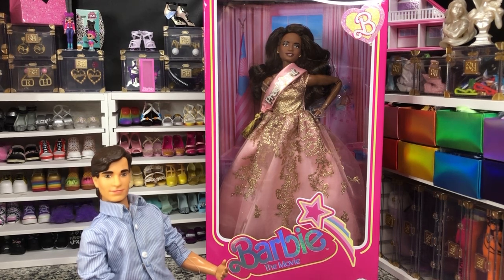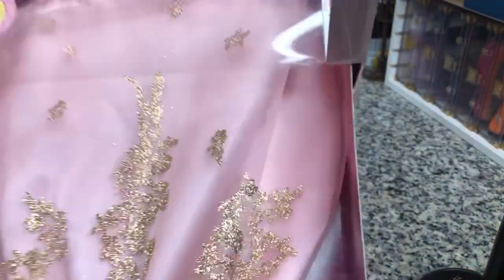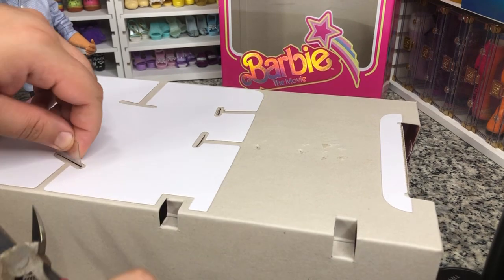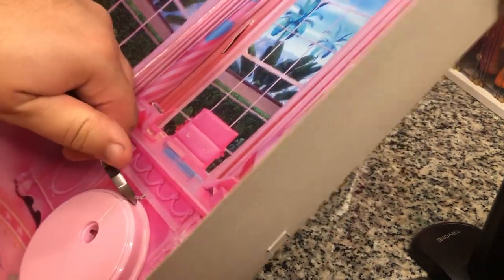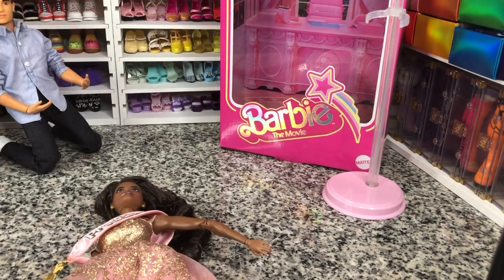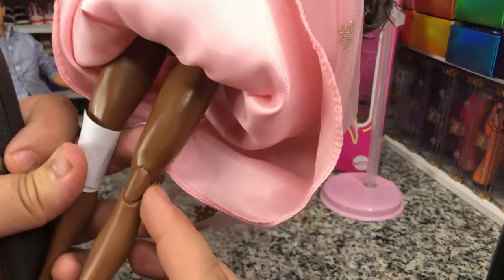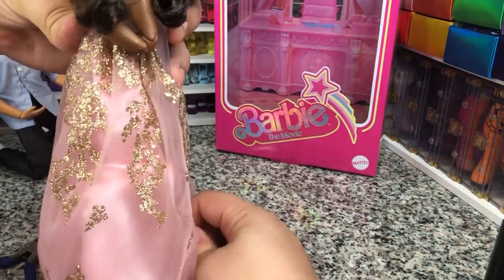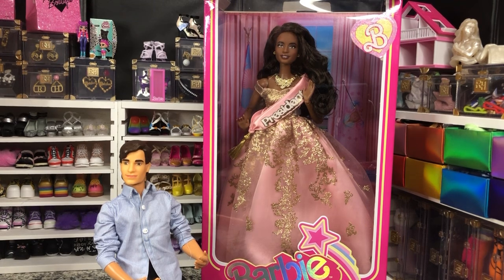Barbie: Barbie the Movie President Barbie Doll Unboxing and Review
I had to double check her facemold is the 2011 Pazette Collector Facemold to the best of my knowledge